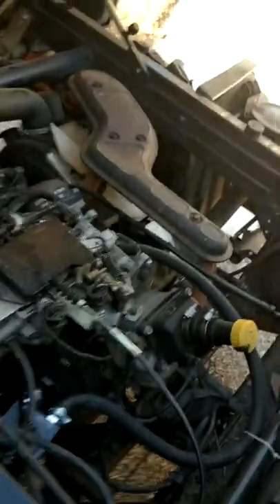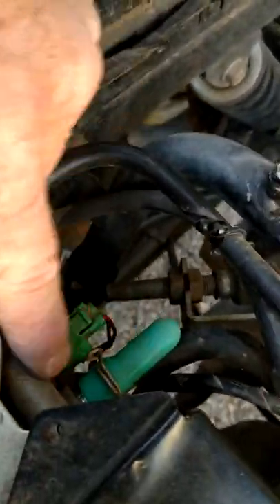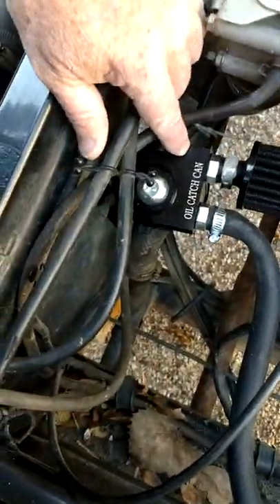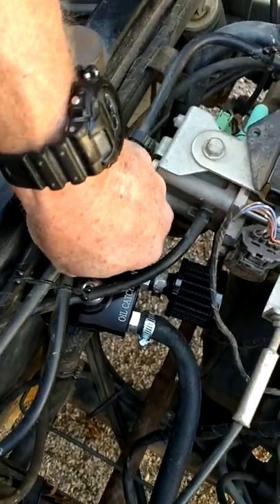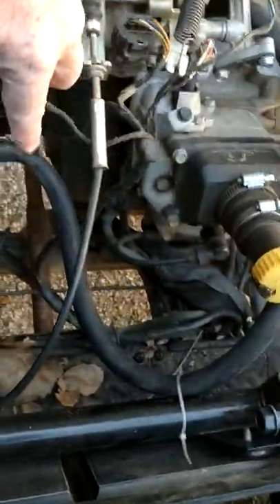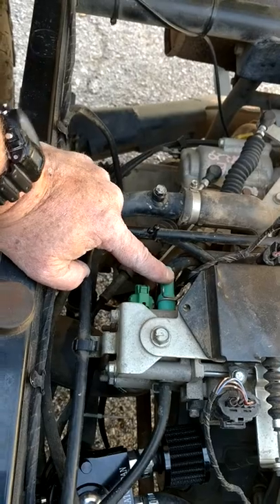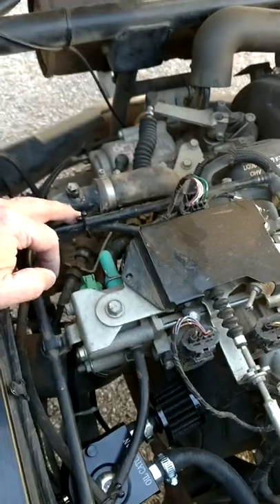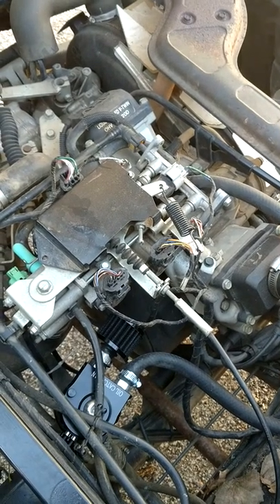kawasaki Mule 4010 throttle body potential solution for poor idle and gumming up.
what I did to my Kawasaki Mule to hopefully improve the idle and to prevent further dirt and oil goo from entering the throttle body and fouling up the works.